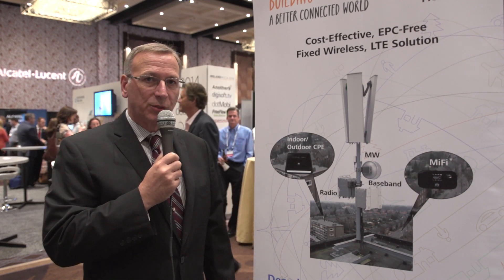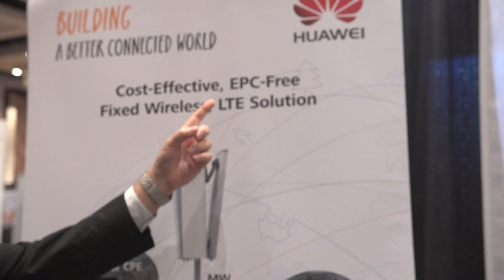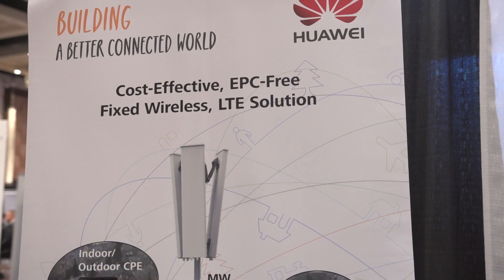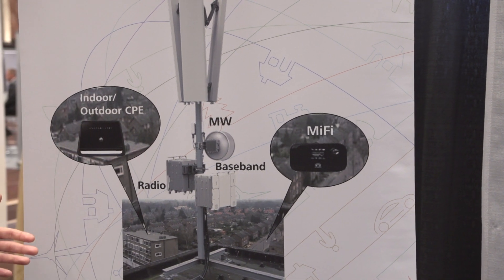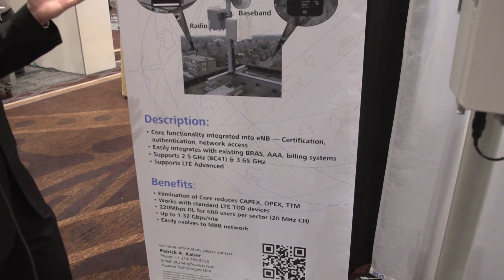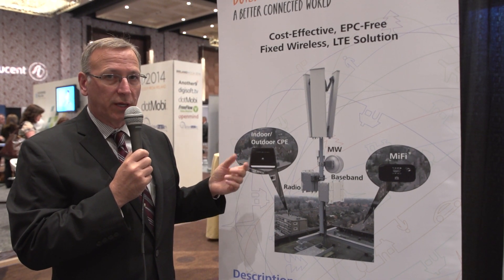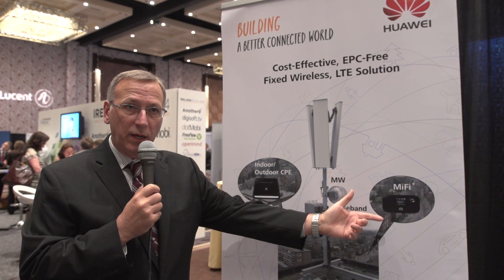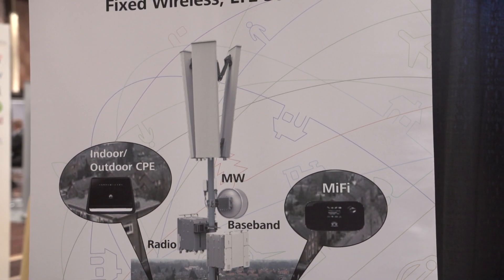Huawei's Fixed Wireless TD-LTE Solution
George Reed, Sr. VP of Solutions and Marketing for Huawei Technologies USA the company's fixed wireless TD-LTE solution. This EPC-free product has core functionality integrated into eNB--Certification, authentication, networks access.

This product also does the following:
- easily integrates with existing BRAS, AAA, billing systems
- supports 2.5GHz (BC41) & 3.65 GHz
- supports LTE Advanced